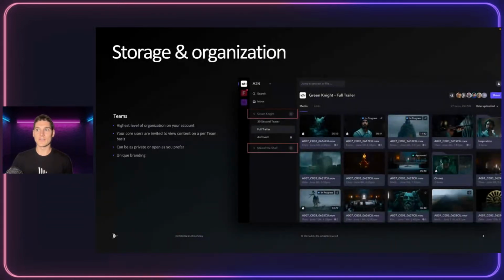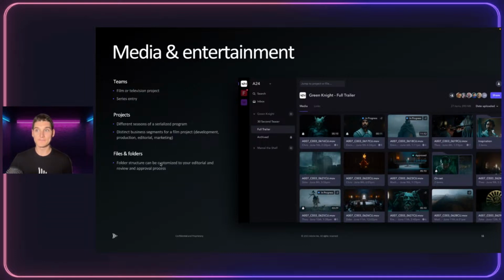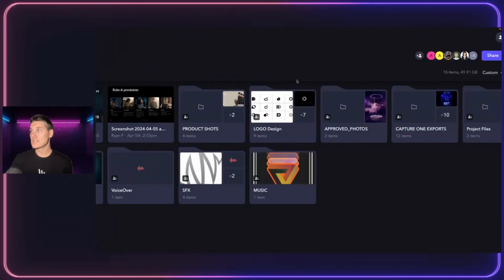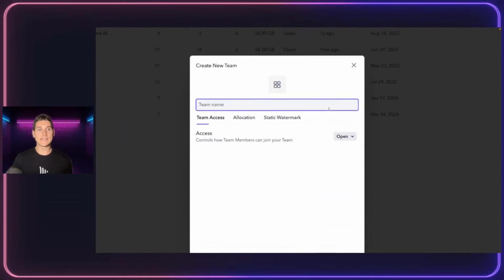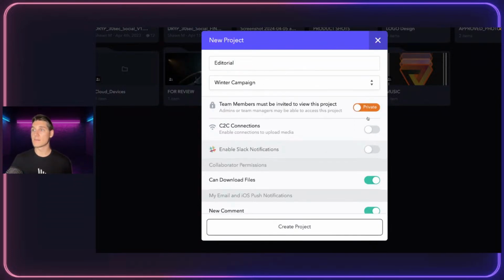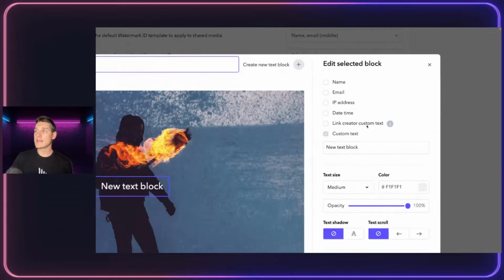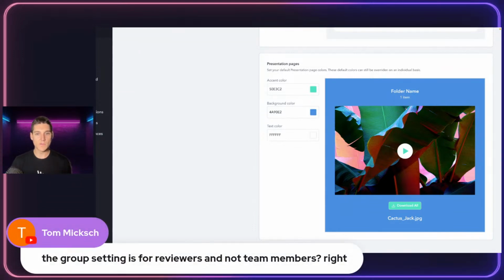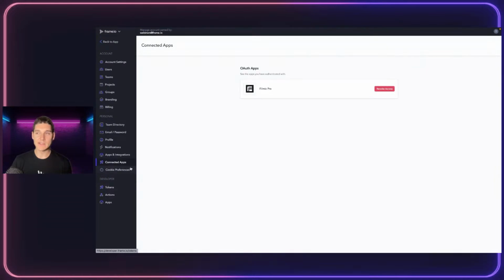The Ultimate Frame.io Admin Guide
This session will provide a comprehensive view of the Admin Panel in Frame.io, covering user types and management creating a multi-team structure, branding, and premium sharing features. This is intended for any users with admin or owner-level permission who will be overseeing a Frame.io Enterprise Account.